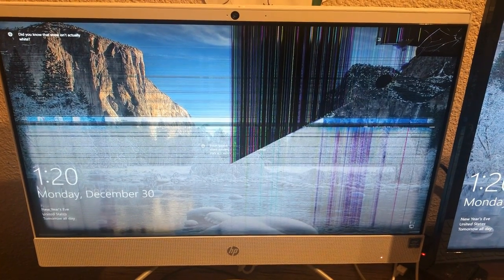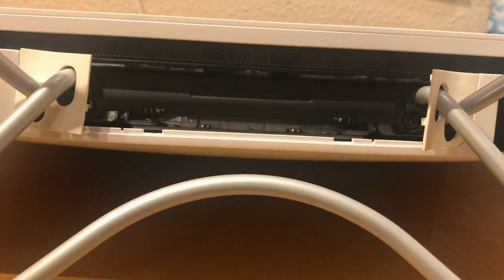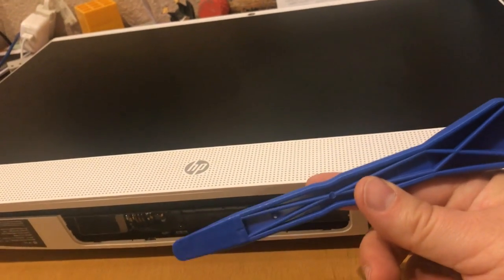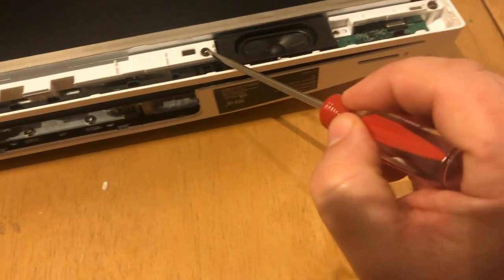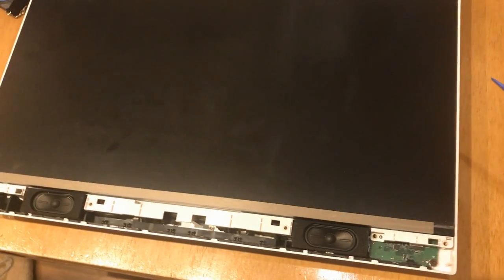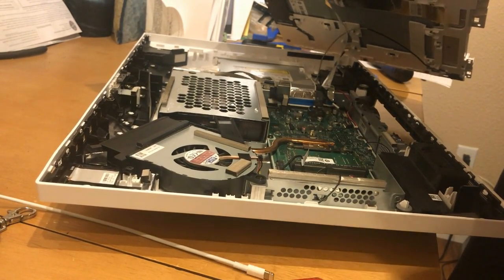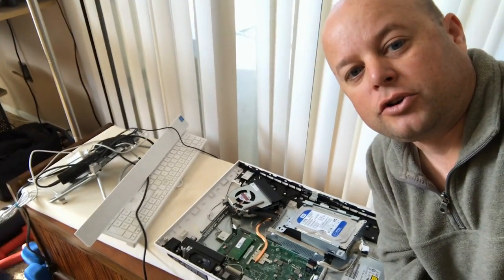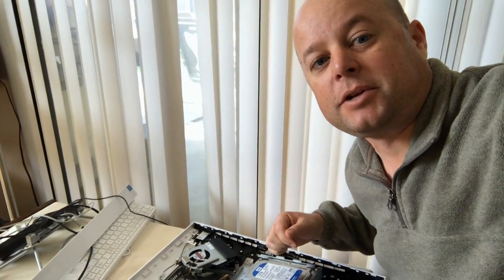How to take apart an HP all in one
In this video Tanner's Dad shows how to take apart an HP 22 - C0016 all in one computer, so you can upgrade the hard drive.

Dash popping tools
Liztek Hard Drive Docking Station
Seagate 2TB hard drive 3.5 inch